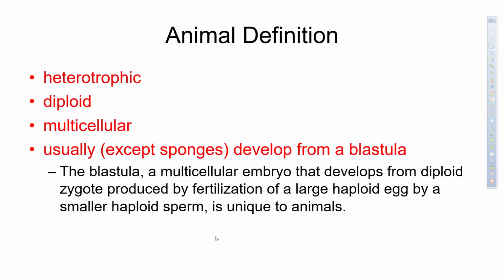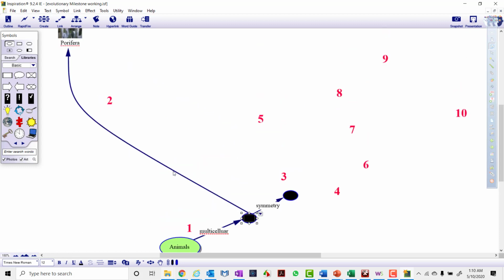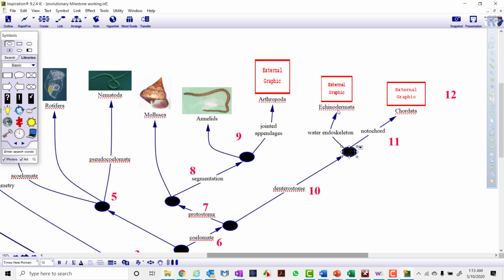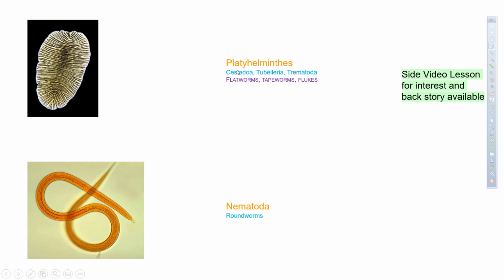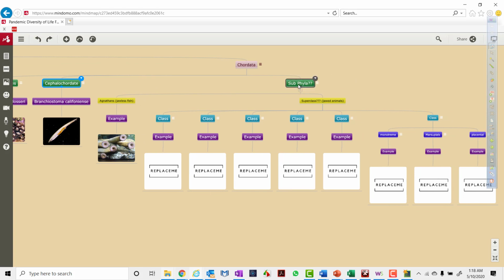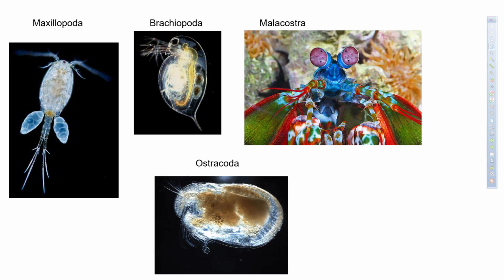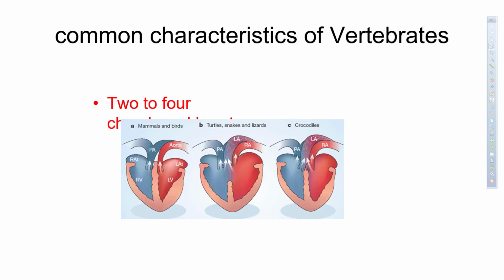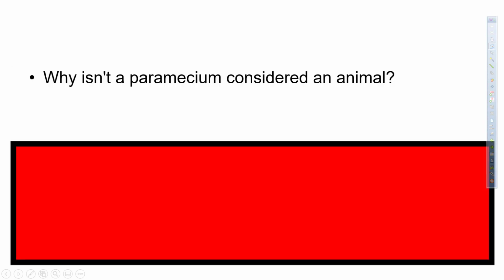Gr11W6 Lesson Part 4